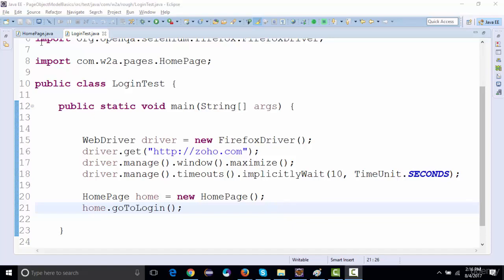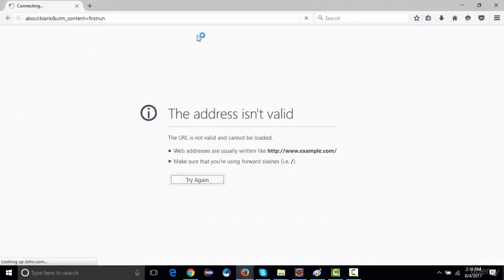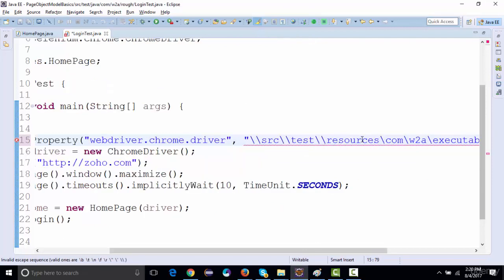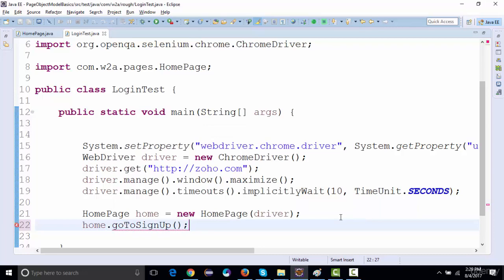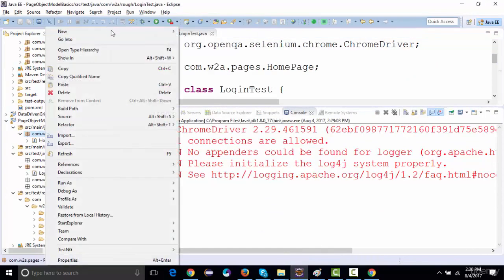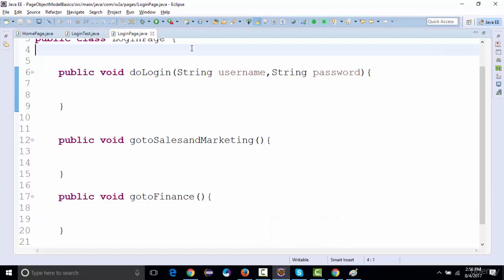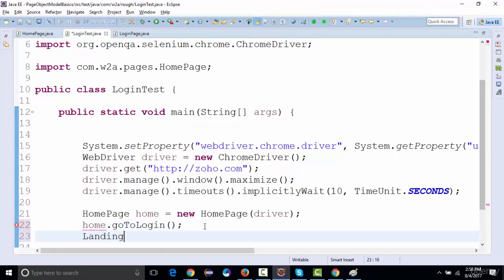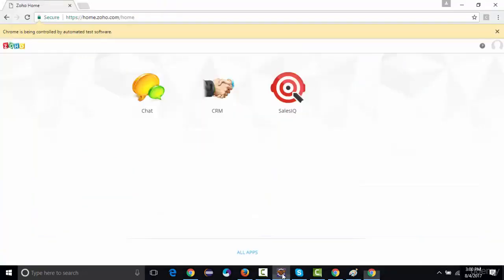051 Page Object Model Creating business Pages Part 2